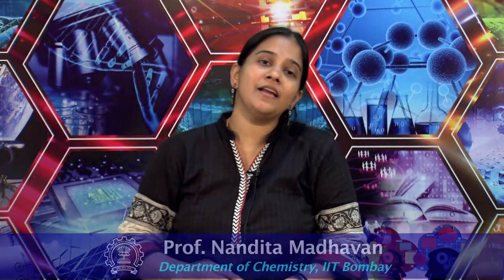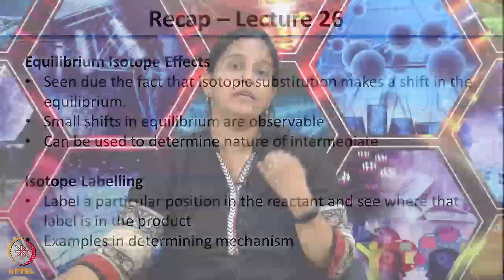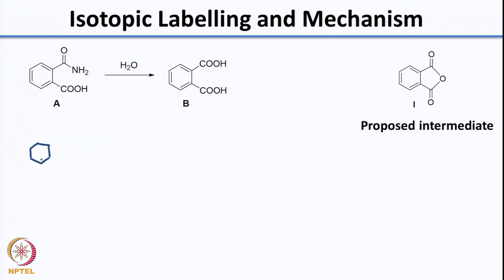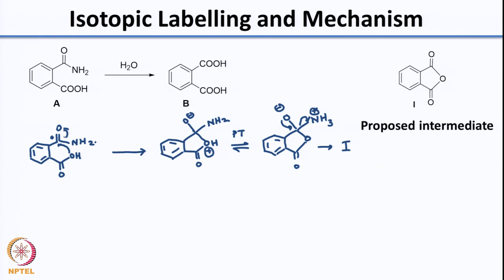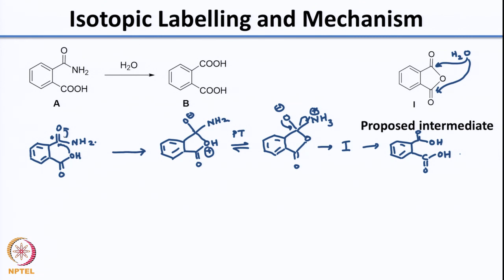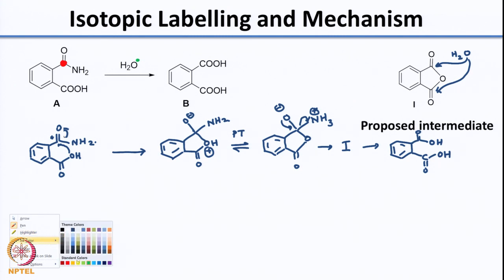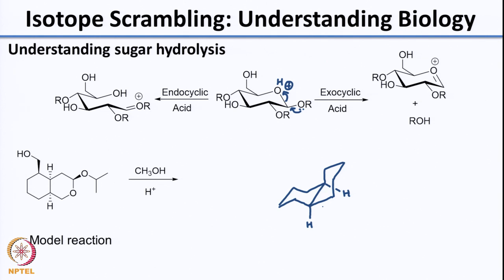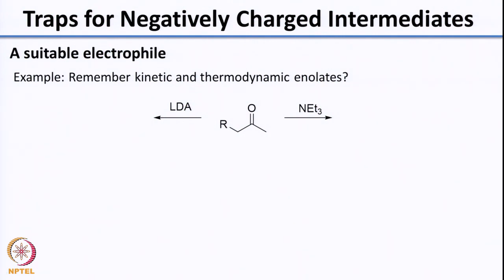Week 6 - Lecture 27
Lecture 27 : Isotope Labelling

1. The translated content of this course is available in regional languages.

2. Regional language subtitles available for this course
To watch the subtitles in regional language:
1. Click on the lecture under Course Details.
2. Play the video.
3. Now click on the Settings icon and a list of features will display
4. From that select the option Subtitles/CC.
5. Now select the Language from the available languages to read the subtitle in the regional language.